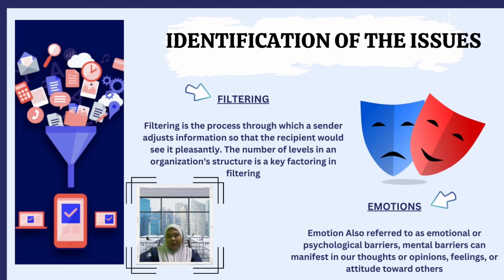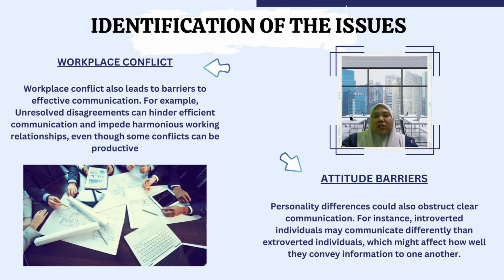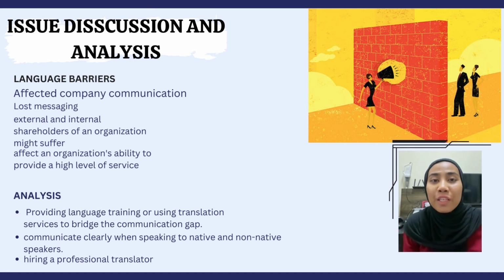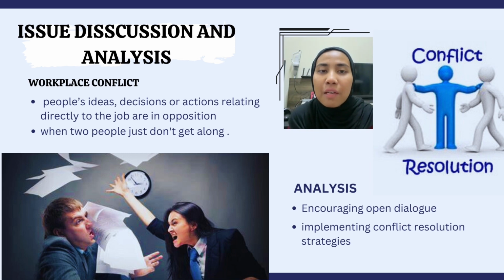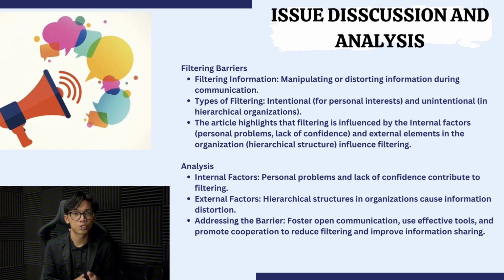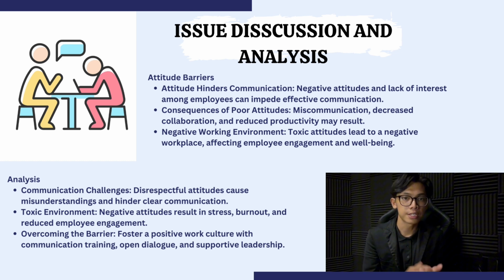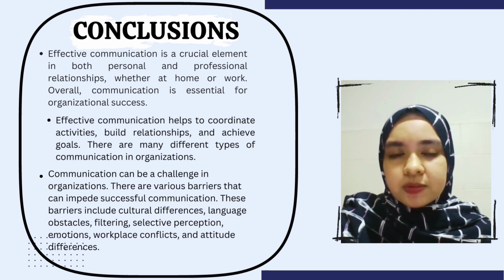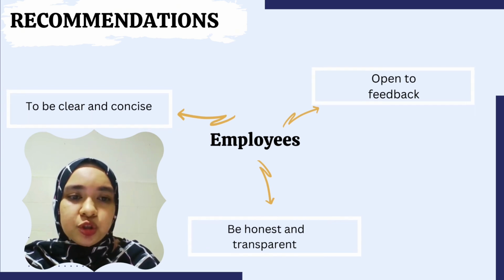MGT544 ARTICLE REVIEW: COMMUNICATION IN ORGANIZATIONAL BEHAVIOR